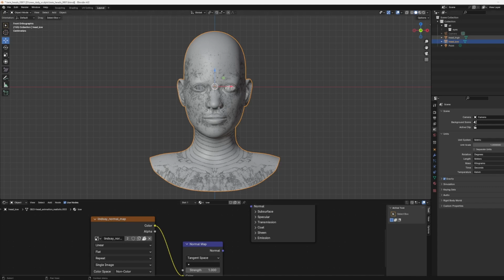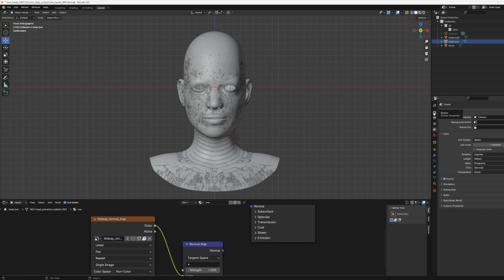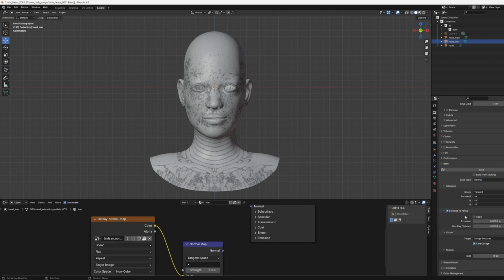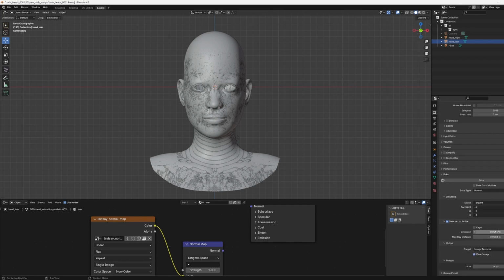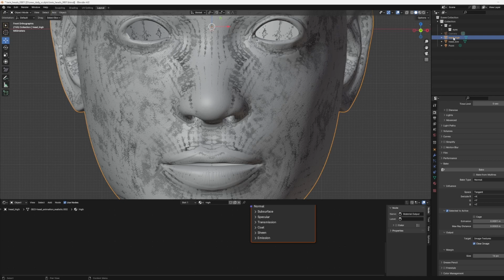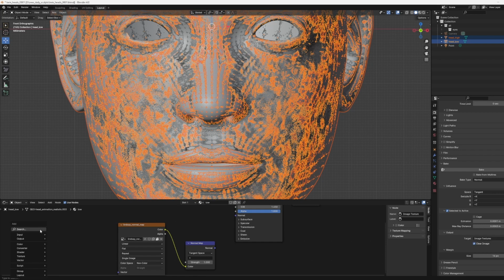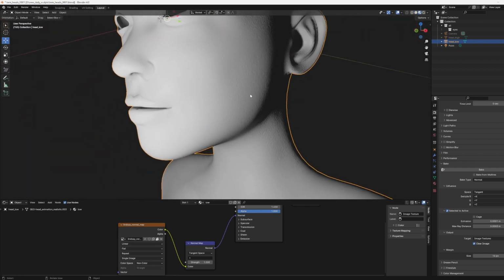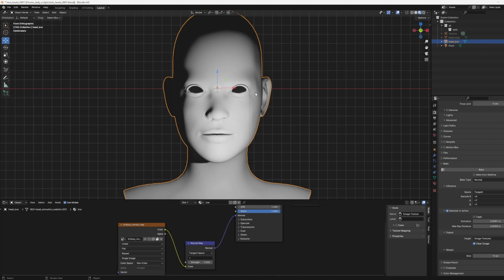How to bake normal maps in Blender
I quickly explain how to bake normal maps in blender for a head sculpt I created.